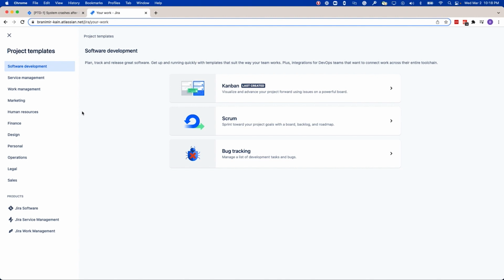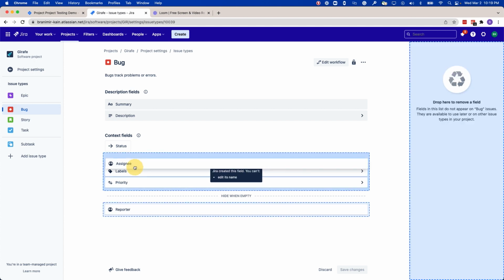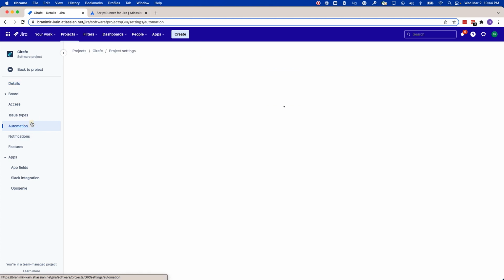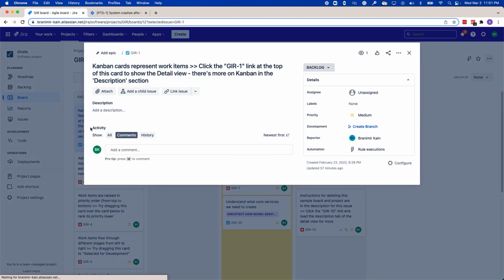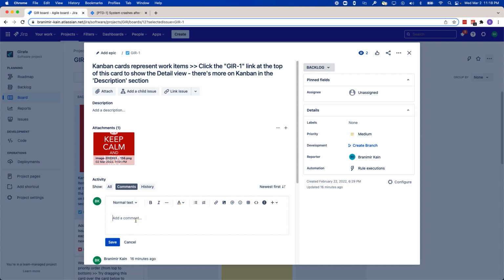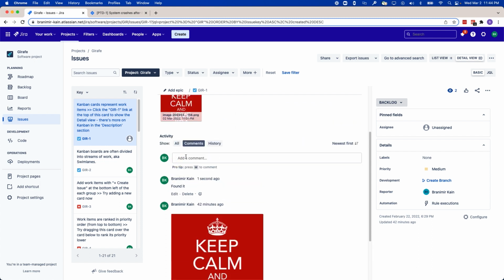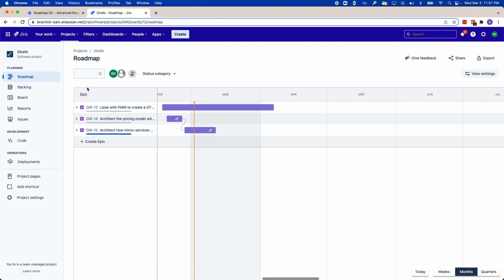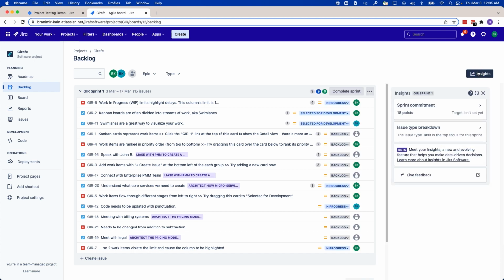Jira Software Cloud and Data Center Feature Comparison | Cloud Migration Demo | Atlassian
Start your Cloud journey today with the Atlassian Migration Program We’ve distilled the most critical resources and learnings for our customers into a single one-stop-shop giving you the tools, support, guidance, and promotions you need to migrate with confidence. Get started on your migration now to start taking advantage of the best Atlassian has to offer and to ensure a smooth, successful move.

Timestamps:
0:00 Team-managed Projects
1:18 Toggle Product Features
3:09 Built-in Automation
4:59 Issue View
6:08 New Atlassian Editor
7:00 Predictive Smarts
7:33 Project Issue Navigator
8:24 Better Search
9:28 Basic Roadmaps
10:29 Insights & Agile Reporting
11:28 Jira Software Closing